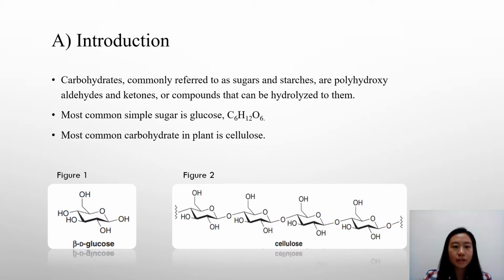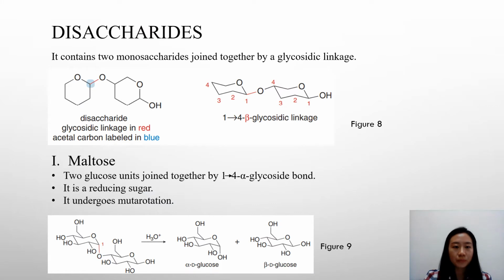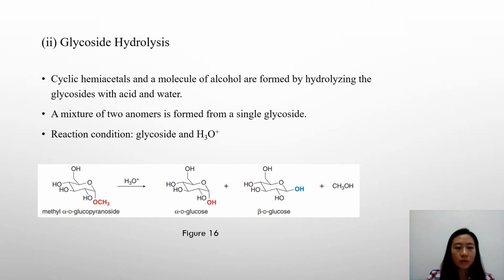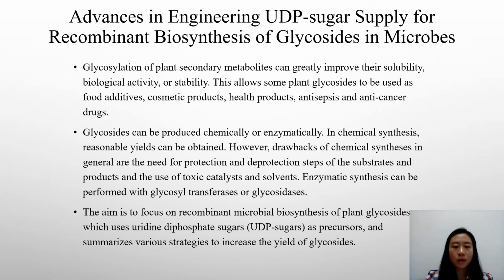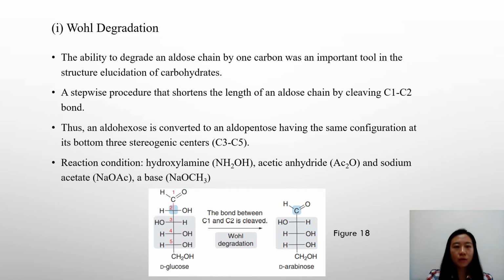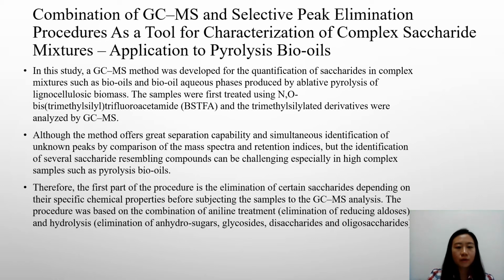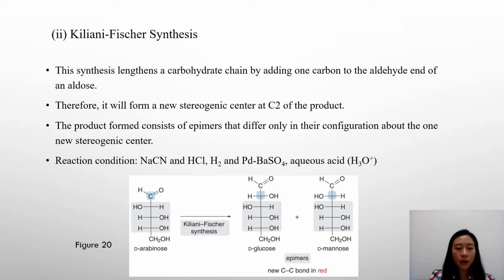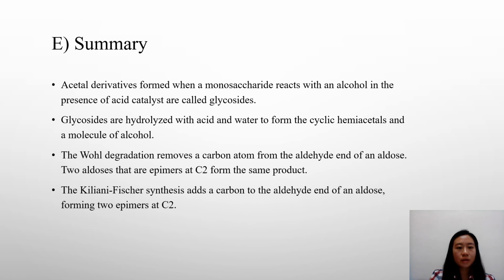USM KOT 423 Chapter 28 Carbohydrates Video Presentation